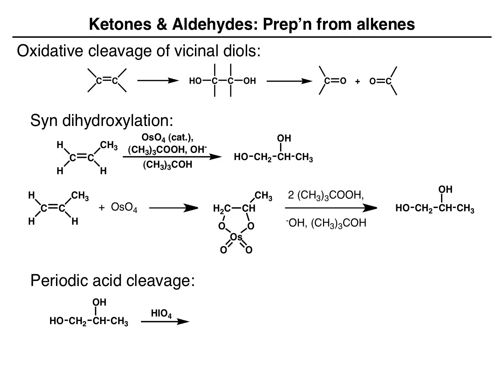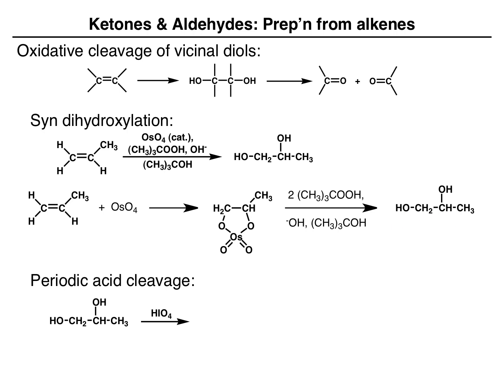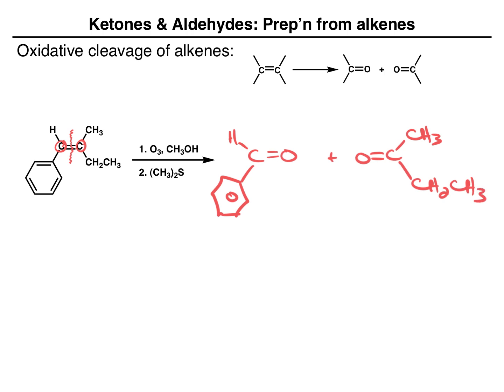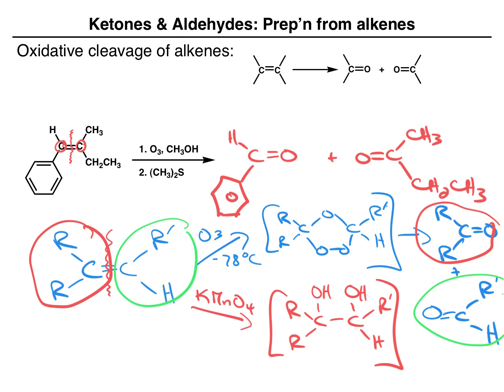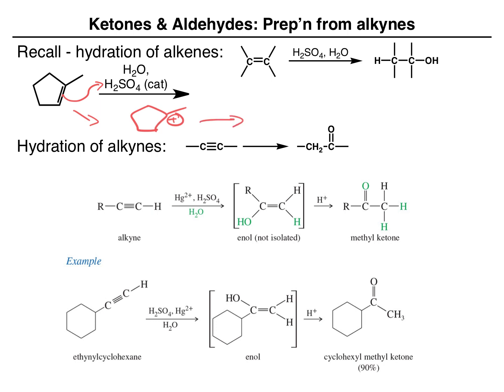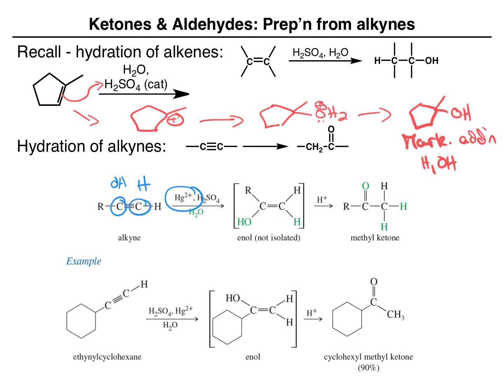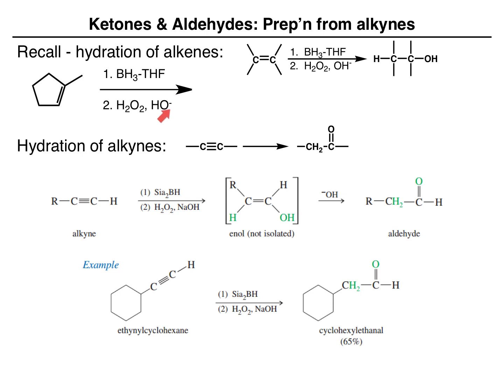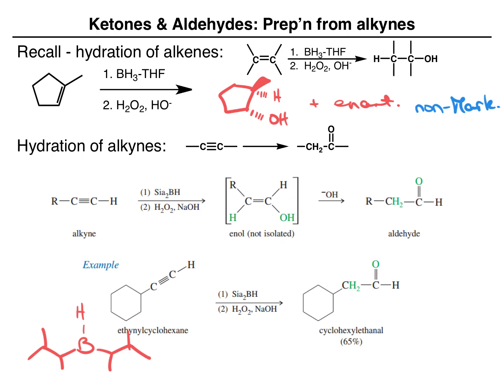AldKet prep from alkenes, alkynes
Preparation of aldehydes and ketones from alkenes, alkynes.
This video was created for use in Dr. Burke's Organic Chemistry II course at SMC. If you are taking a different course, keep in mind that other instructors will emphasize different content and details, so check with your instructor about additional details for which you are responsible.